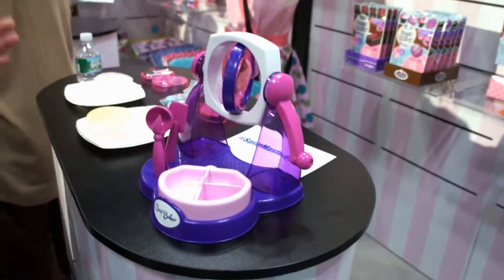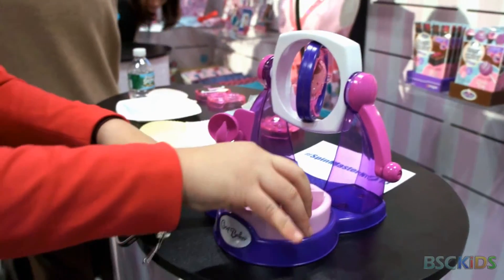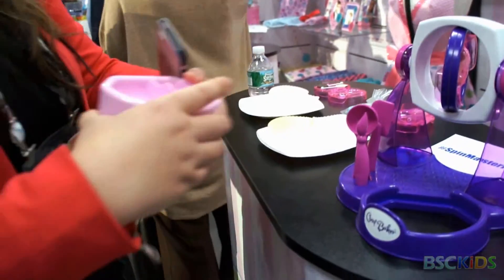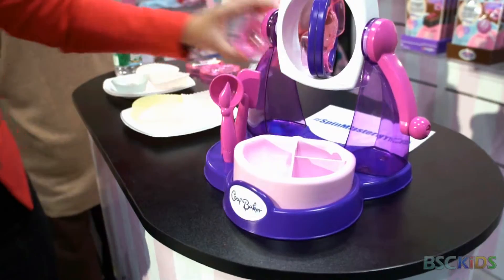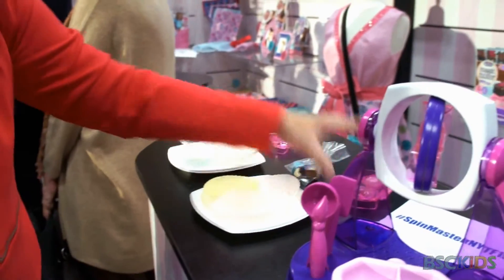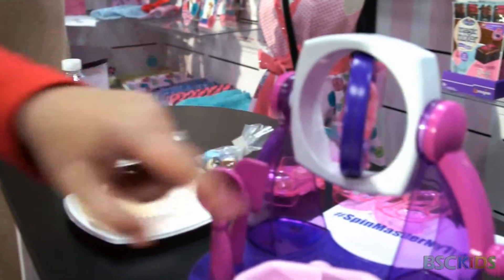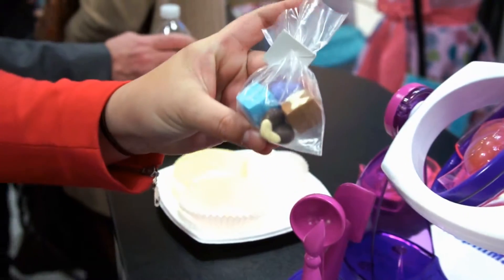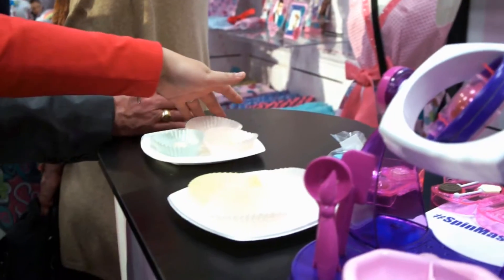Cool Baker Chocolate Maker From Spin Master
Make cute 3D chocolate shapes all by yourself with a cool spinning action! Use your own chocolate chips from home, without using the stove or microwave! Kids love cooking and now you can do it in a fun and safe environment.

Cool Baker Chocolate Maker From Spin Master as filmed by BSCKids at Toy Fair 2015.